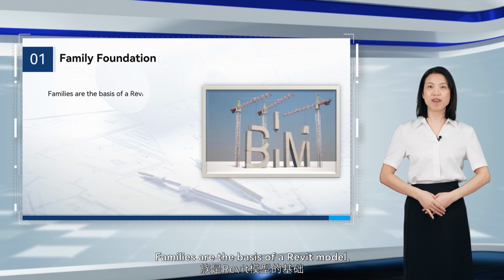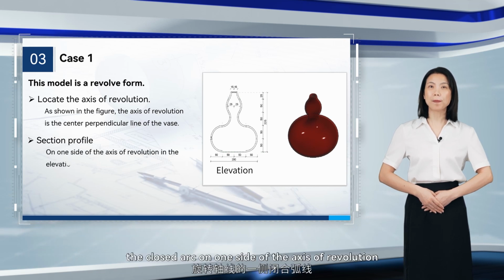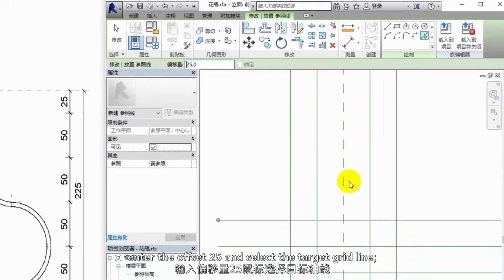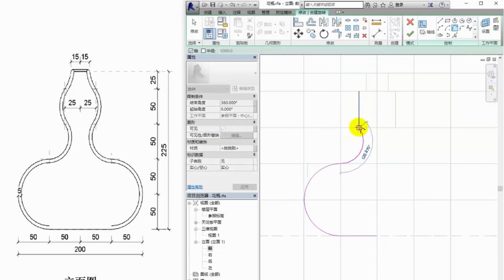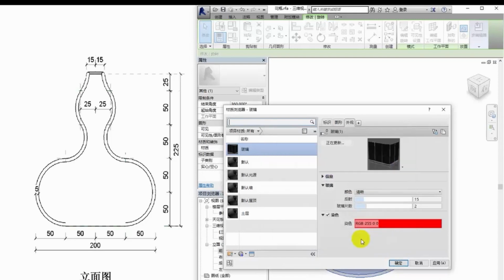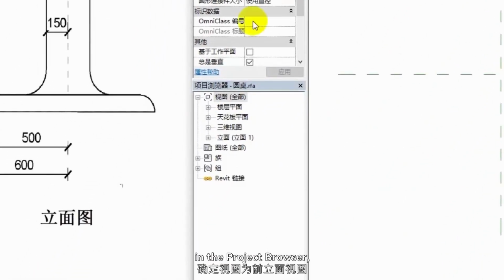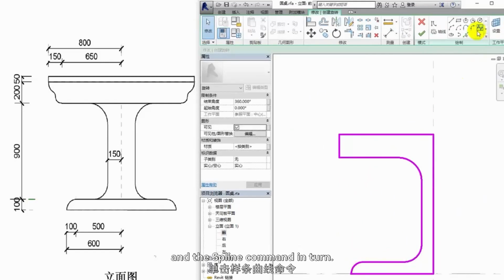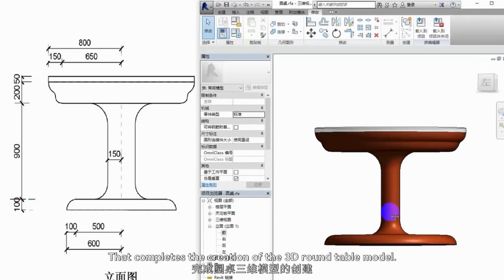3.Revolve Command Creation of Vase and Round Table Models